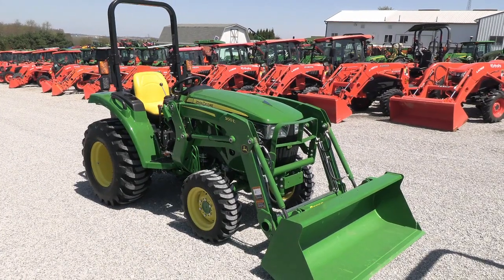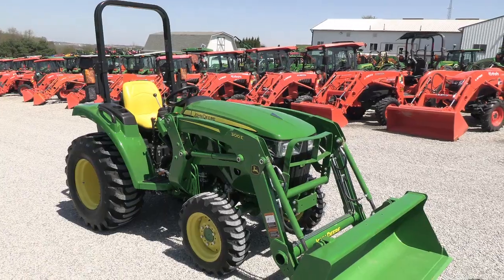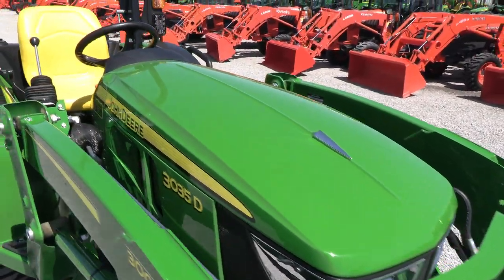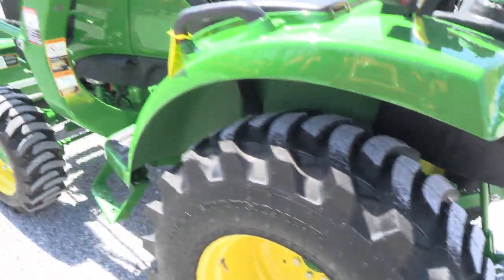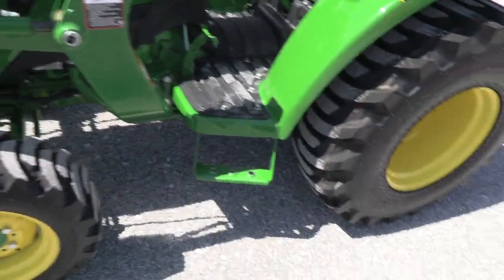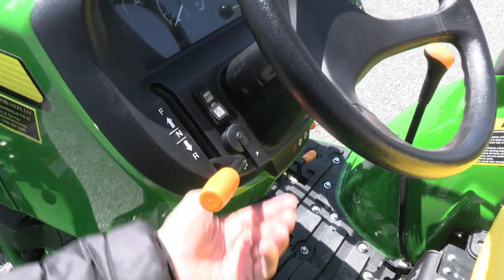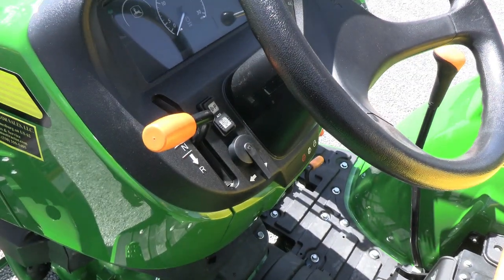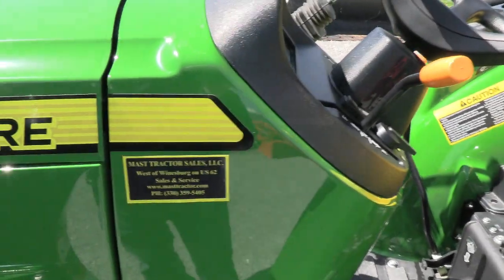2020 John Deere 3035D Tractor w/ Loader! Like New! Warranty til 2027! For Sale by Mast Tractor Sales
JD Warranty till 2027!! -- Shipping & Financing Available! -- Gear Transmission w/Mechanical Shuttle -- Like New!! --

Sharp low hour tractor that is practically new! It comes with a JD 300E front end loader and it has the 8 speed gear transmission with mechanical shuttle for easy direction changes. Lots of JD warranty remains, buy with confidence!!

2020 John Deere 3035D
-4x4
-Open Operator Station
-30 Hours
-34 Hp
-3 Cylinder Yanmar Diesel Engine
-Engine Glow Plugs
-w/ JD 300E Loader
-Factory Joystick
-5' Quick Attach Bucket
-JD Style Carrier
-Grill Guard
-8/8 Gear Transmission
-Mechanical Shuttle
-Power Steering
-Differential Lock
-540 PTO
-3 Point Hitch w/ Top Link
-Stabilizers
-Drawbar
-R4 Tires
-15-19.5 Rear Tires @95%
-25X8.50-14 Front Tires @95%
-Tires are not Loaded
-Foldable ROPS
-Toolbox
-Hand & Foot Throttle
-Cup Holder
-Like New!
-JD Limited Basic Warranty till 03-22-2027, 2,000 Hour Limit